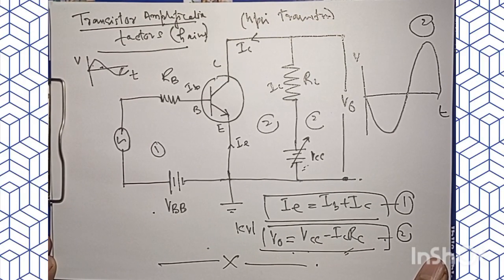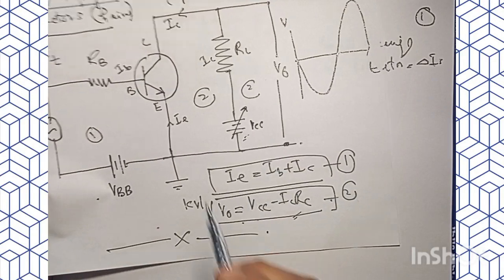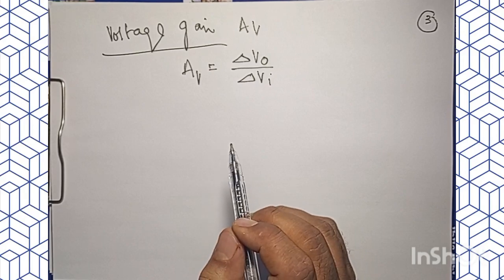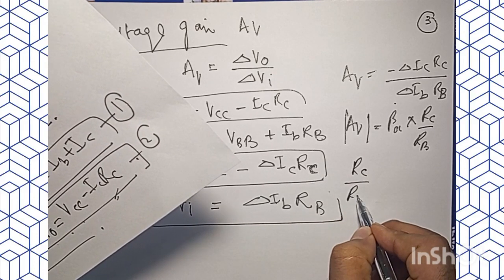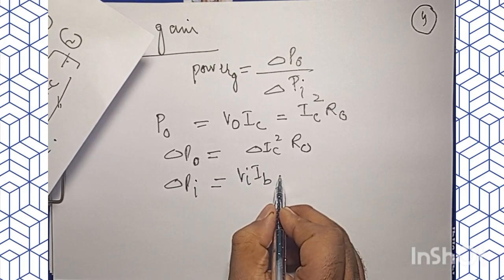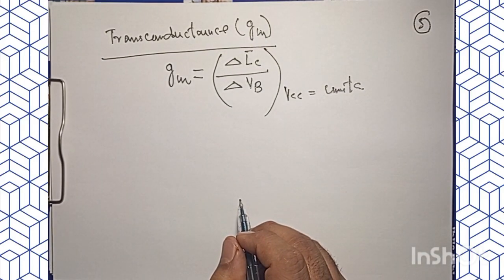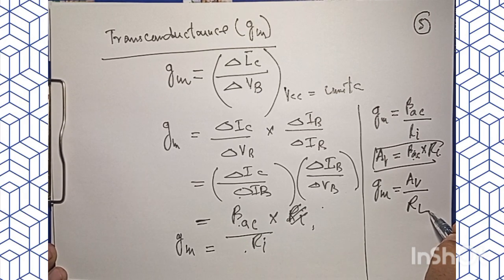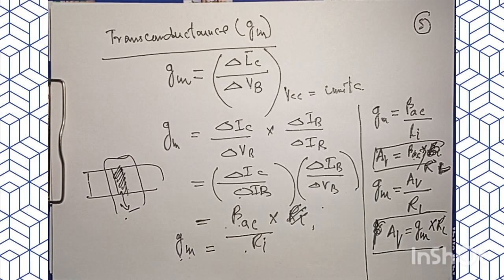Transistor amplification common emitter mode continued